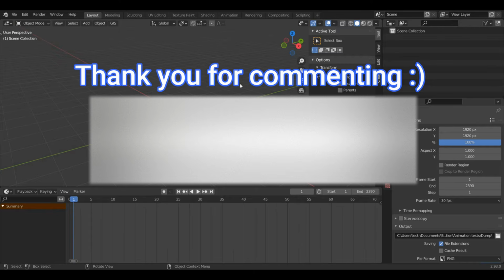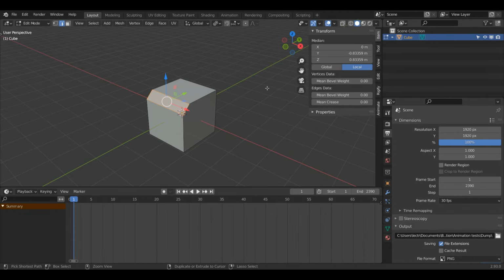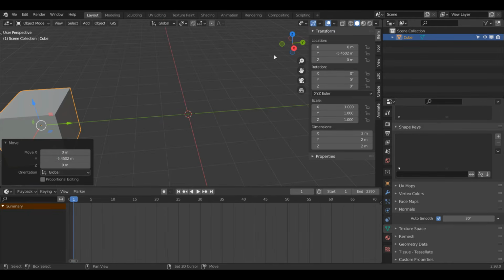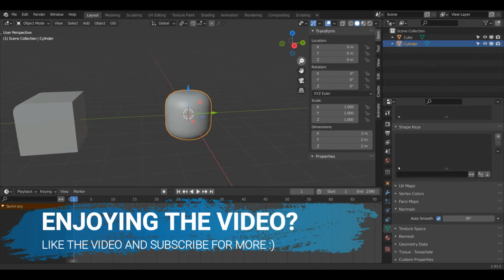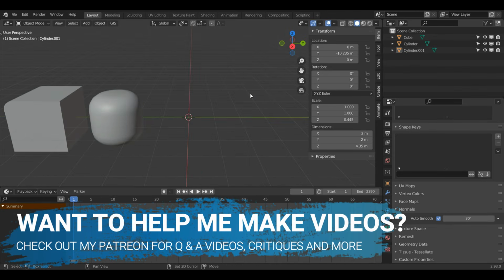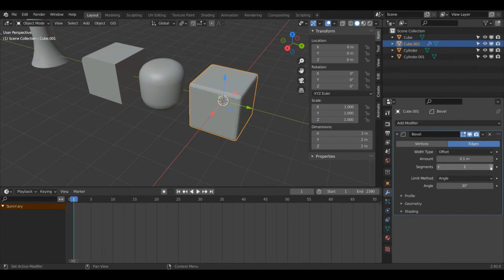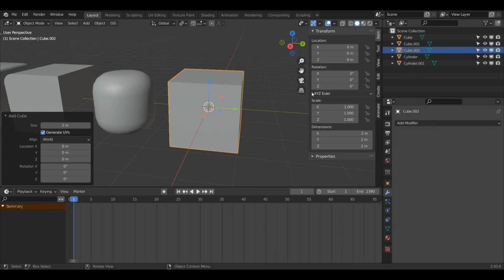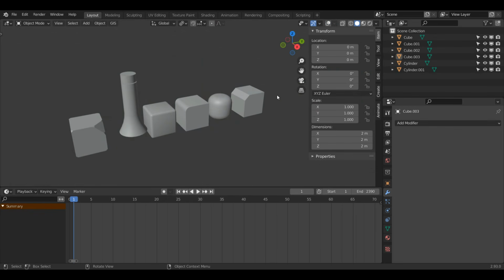CREATE SMOOTH EDGES WITH THE BEVEL TOOL - BLENDER BEGINNER TUTORIAL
How to use the bevel tool in blender, blender modelling tutorial for beginners!